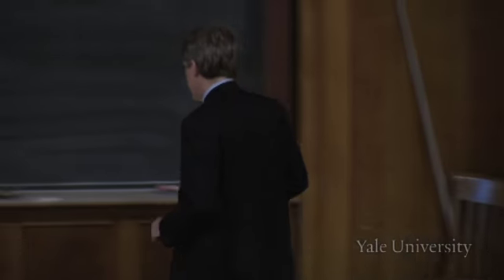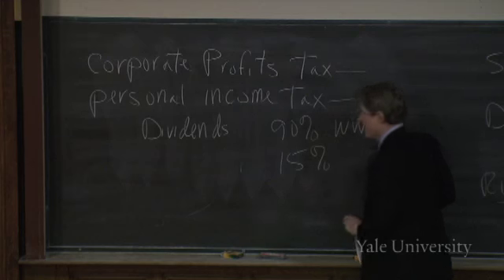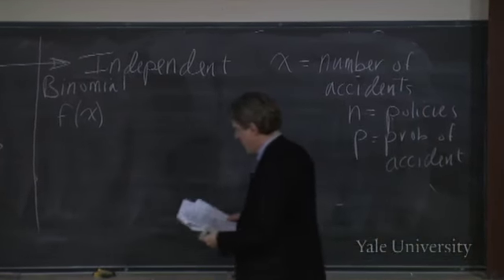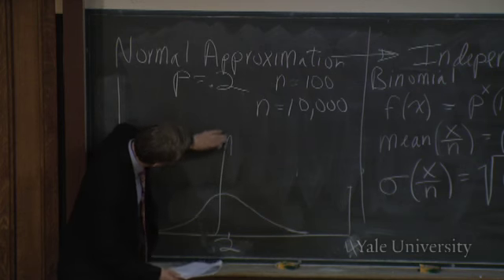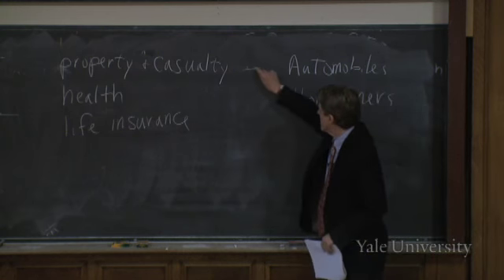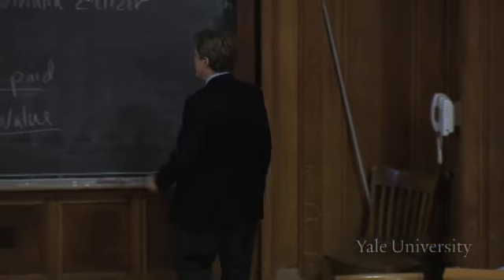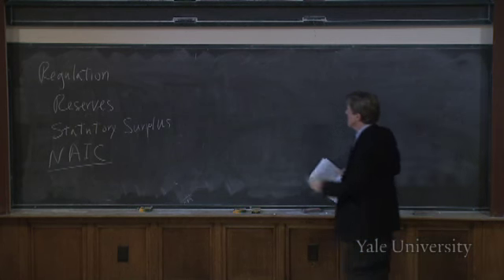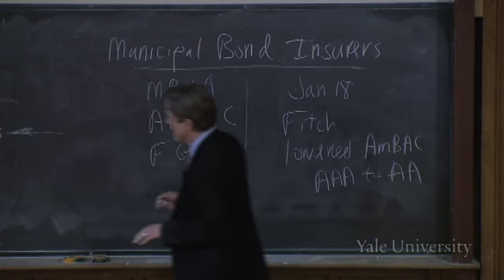5. Insurance: The Archetypal Risk Management Institution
Financial Markets (ECON 252)

Insurance provides significant risk management to a broad public, and is an essential tool for promoting human welfare. By pooling large numbers of independent or low-correlated risks, insurance providers can minimize overall risk. The risk management is tailored to individual circumstances and reflects centuries of insurance industry experience with real risks and with moral hazard and selection bias issues. Probability theory and statistical tools help to explain how insurance companies use risk pooling to minimize overall risk. Innovation and government regulation have played important roles in the formation and oversight of insurance institutions.

00:00 - Chapter 1.  Circumventing Selection Bias in the Equity Premium Puzzle
10:13 - Chapter 2. Politics in the Stock Market and Modern Mutual Funds
19:43 - Chapter 3. The Intuition behind Insurance
34:54 - Chapter 4. Multiline, Monoline, and P&C Insurances
43:52 - Chapter 5. The Advent and Development of the Insurance Industry
56:06 - Chapter 6. Government and NAIC Regulation of Insurance
01:05:14 - Chapter 7. Problems with Insurance Companies Today